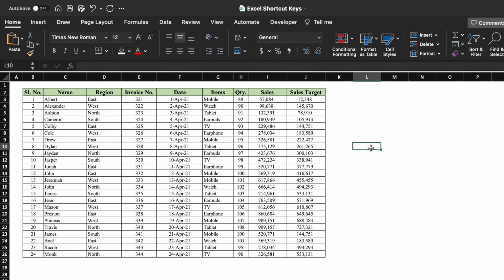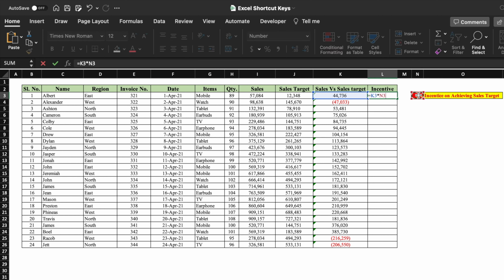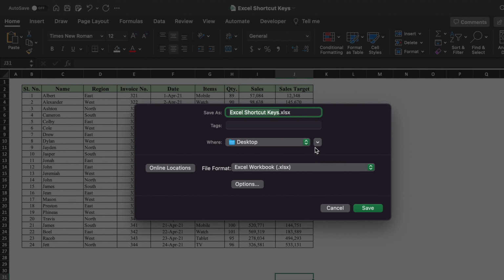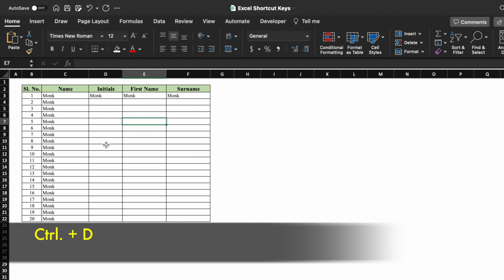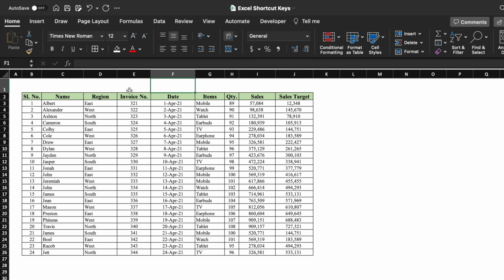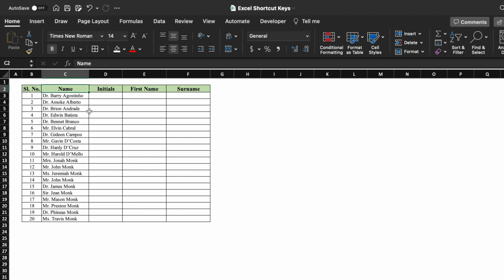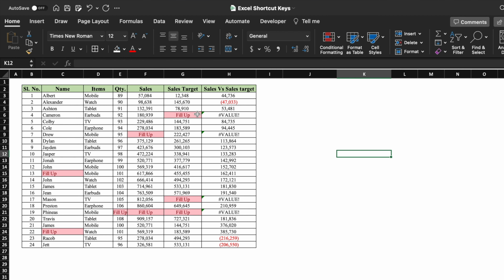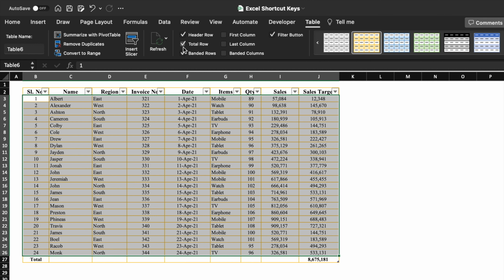Most Advanced Excel Shortcuts You Must Know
Looking to take your Excel skills to the next level ? In this video, we'll be going over some of the most advanced Excel shortcuts you need to know to save time and boost your productivity.

I'll cover nearly 15 Shortcuts which will Boost your Productivity . Whether you're a seasoned Excel pro or just getting started, you're sure to learn something new and valuable.
So sit back, grab your favorite beverage, and get ready to become an Excel power user with these essential shortcuts.

0:00 Introduction
0:40 EDIT ANY CELL EDIT ANY CELL
1:15 INSERT / ADD $ IN FORMULAS
2:23 MAKE/CREATE A COPY
2:41 CHECK & CORRECT SPELLINGS CHECK & CORRECT SPELLINGS
3:12 FIND ANYTHING IN WORKBOOK FIND ANYTHING IN WORKBOOK
3:35 COPY & PASTE SAME WORDS
3:56 COPY & PASTE DATA
4:20 INSERT/REMOVE COMMENTS INSERT/REMOVE COMMENTS
5:11 STRIKE THROUGH
5:34 CREATE FILTERS
6:00 FLASH FILL FLASH FILL
6:32 FILL SPECIAL CHARACTER
7:17 FORMAT CELLS